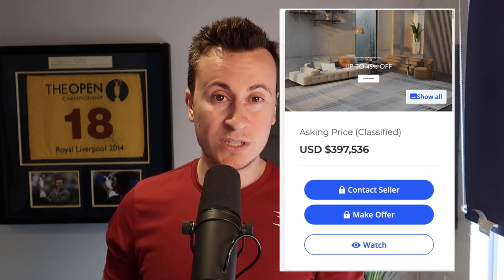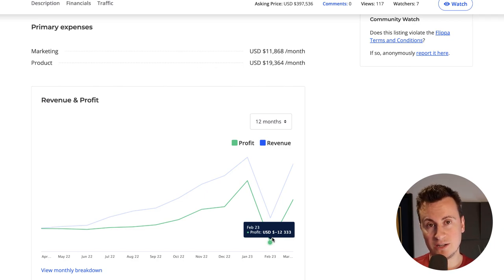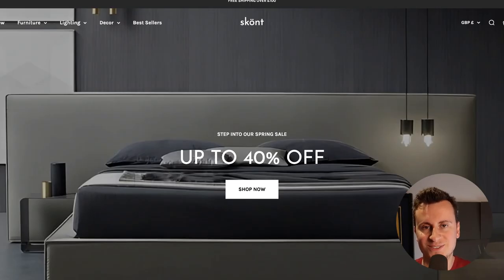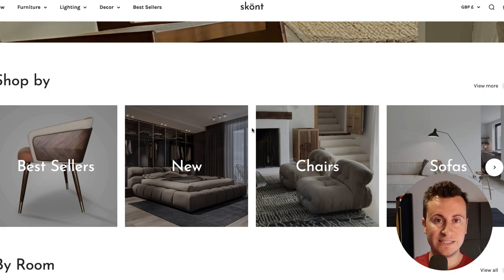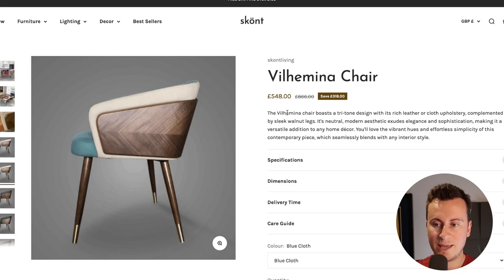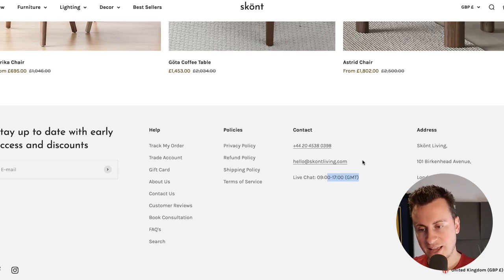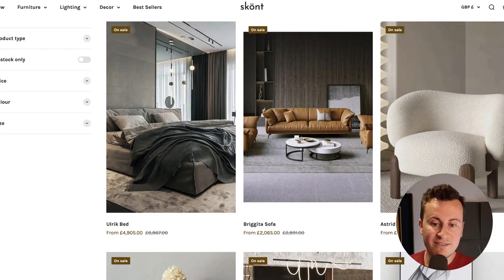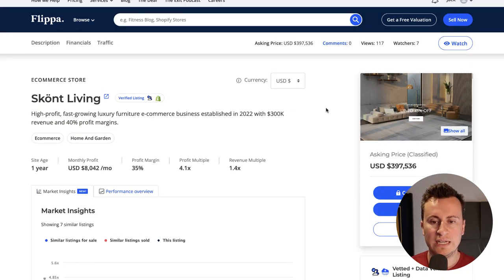$96,504 Product, Ads & Store Reveal! (Shopify Dropshipping)